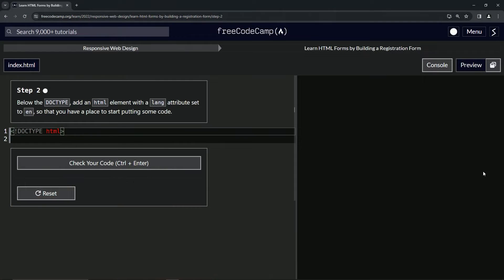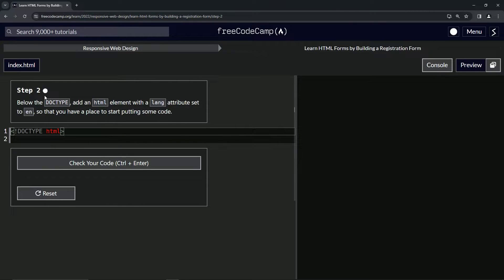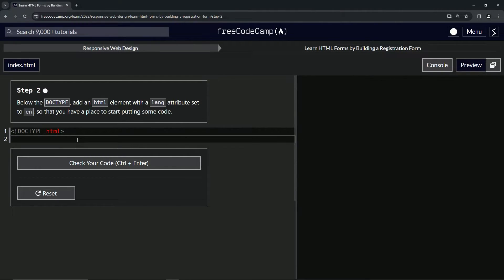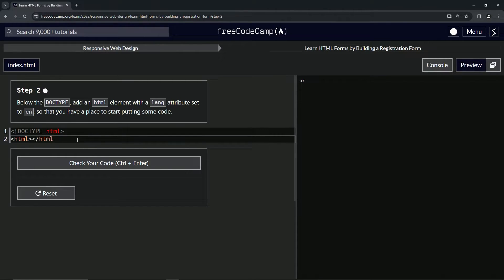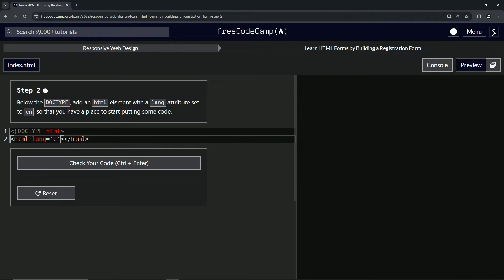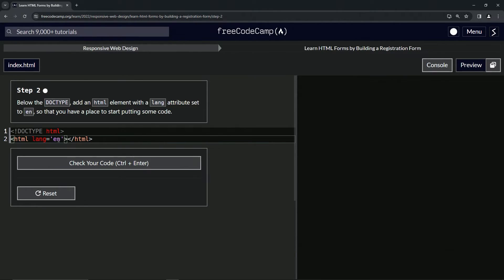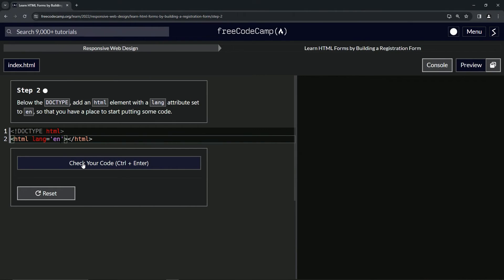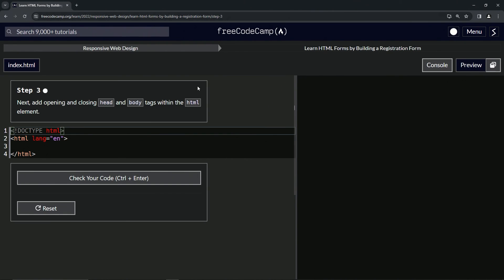Learn HTML Forms by Building a Registration Form - Step 2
✨ **"Bridging the Ethereal and Digital: Setting the Stage for Our Code"** ✨

As we continue to navigate the serene river of web creation, we're reminded that every story needs a home, a sanctuary where its soul can thrive and resonate. As we step deeper into our Registration Form odyssey, it's time to craft the very foundation of our digital realm.

🌍 **Step 2: Crafting the World's Canvas**:
With intent, we introduce the `html` element, our digital world's canvas, beneath the guiding light of the `!DOCTYPE`. By bestowing it with the `lang` attribute set to "en", we create a harmonious echo, ensuring our tale's rhythm aligns with the universal language of connection.

🌳 **Why "en"?**:
Like the strong roots of an ancient tree, the "en" attribute grounds our creation, providing clarity, understanding, and direction for our story's readers. It's a gentle nod, a reminder of our shared human experience and the language that binds our collective journey.

Embrace this pivotal moment with me. It's here, on this foundational canvas, that our dreams, aspirations, and stories will find their voice, touching hearts and weaving connections.